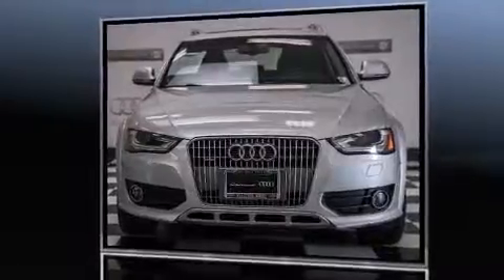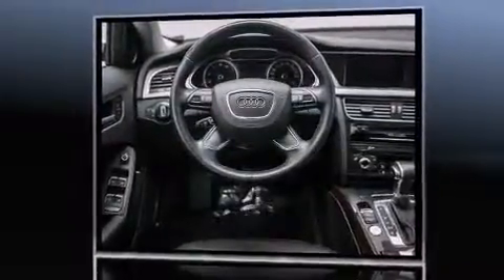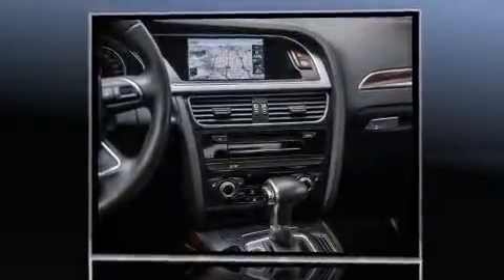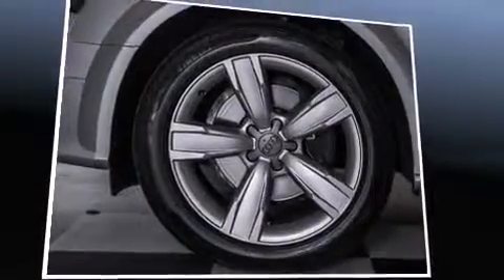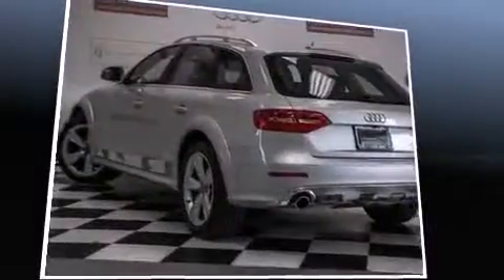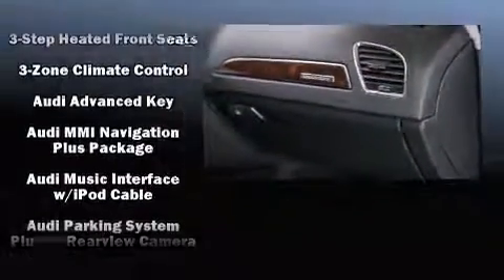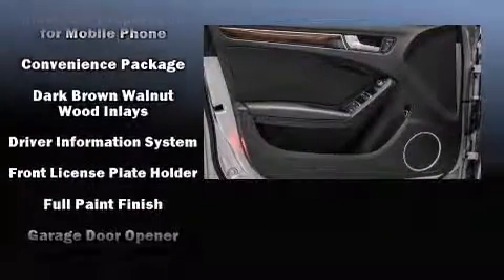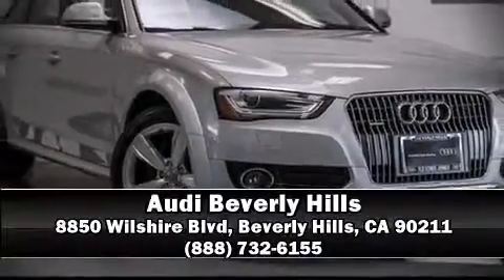2013 Audi allroad 4dr Wgn Premium Plus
Audi Beverly Hills
8850 Wilshire Blvd

Outstanding design defines the 2013 Audi allroad. With less than 30,000 miles on the odometer, this vehicle rocks its class with 4-cylinder efficiency and distinctive styling! Under the hood you'll find a 4 cylinder engine with more than 200 horsepower, and for added security, dynamic Stability Control supplements the drivetrain. A turbocharger further enhances performance, while also preserving fuel economy. Top features include rain sensing wipers, automatic dimming door mirrors, heated seats, front dual-zone air conditioning, telescoping steering wheel, turn signal indicator mirrors, an overhead console, and leather upholstery. Storage solutions are integrated throughout the interior, demonstrating thoughtful attention to detail. For drivers who enjoy the natural environment, a power moon roof allows an infusion of fresh air. You and your passengers will enjoy the stereo system, which includes a CD player with MP3 capability, A 10 gigabyte hard drive, and 14 speakers, providing excellent sound throughout the cabin. Take assurance in side curtain airbags, providing head protection in the event of a severe collision. This vehicle has achieved Certified Pre-Owned status, by passing Audi's comprehensive certification process, including a comprehensive 300-plus-point inspection! Our experienced sales staff is eager to share its knowledge and enthusiasm with you. They'll work with you to find the right vehicle at a price you can afford. Stop in and take a test drive!